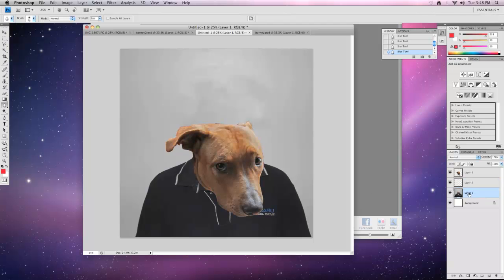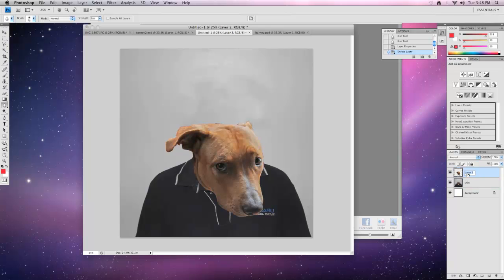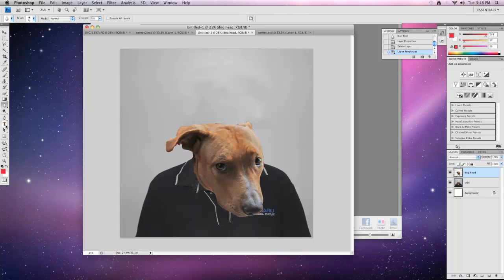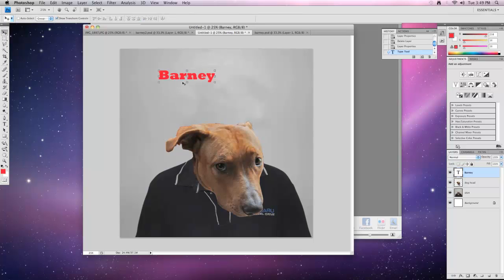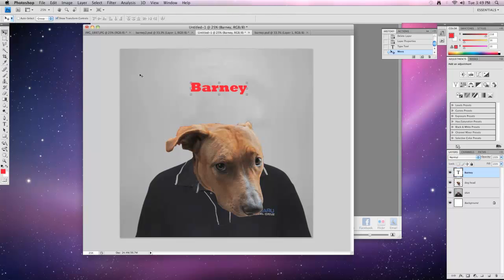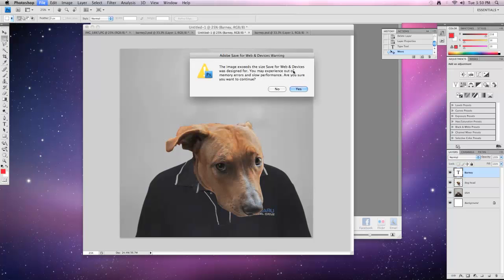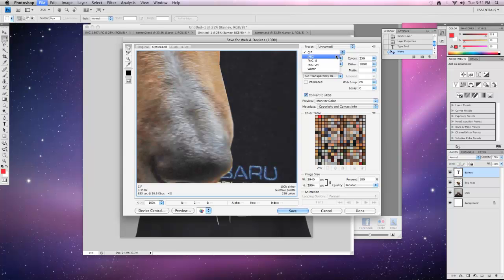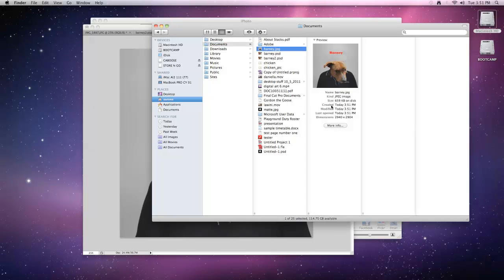photoshop_basic_6